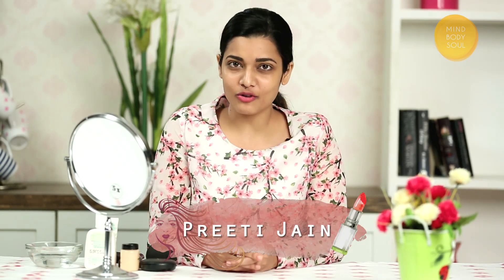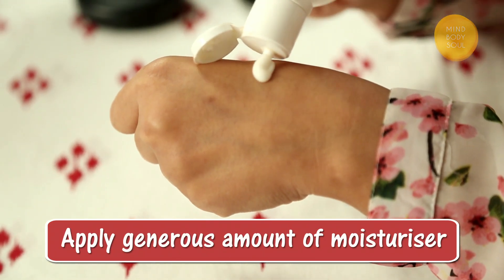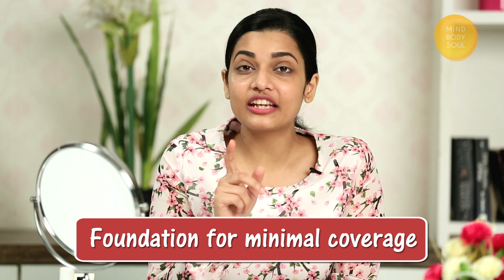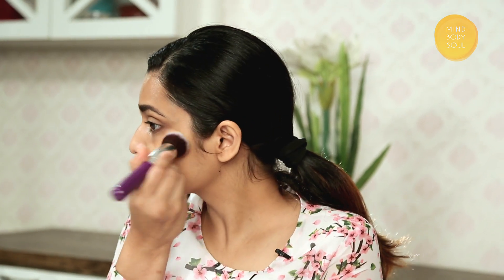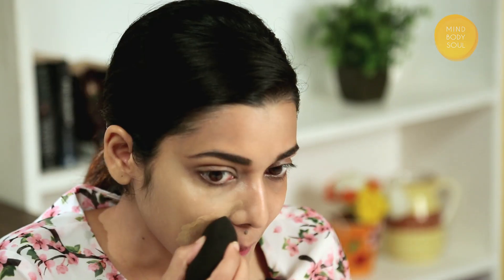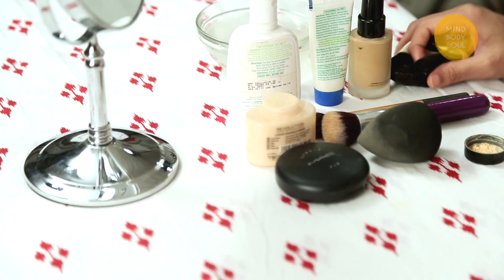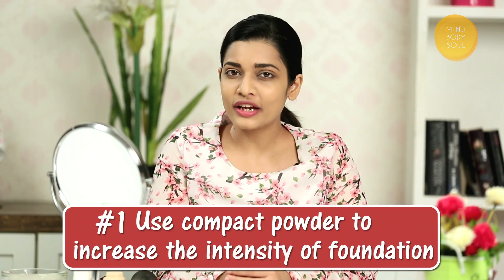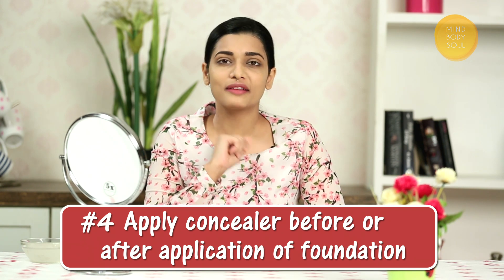How To Apply Foundation | Beauty Video In Hindi | Foundation कैसे लगाएं | Beginners Video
Watch this video and learn to do basic foundation on any skin type only on Mind Body Soul.

Weather a party, get together, function or any other casual day at work, foundation plays a very important role in your makeup routine. Watch the video and learn simple and easy ways to apply foundation on Mind Body Soul.

Makeup Artist: Preeti Jain
Director: Dolly Sanghavi
Camera: Kavaldeep Singh Jangwal, Pratik Gamre, Akshay Sawant, Spandan Raut
Editing: Kishor Rai
VFX: Swapnil Ghoradkar
Producer: Neha Barjatya
Copyrights: Rajshri Entertainment Private Limited